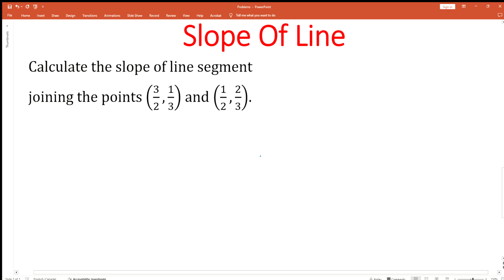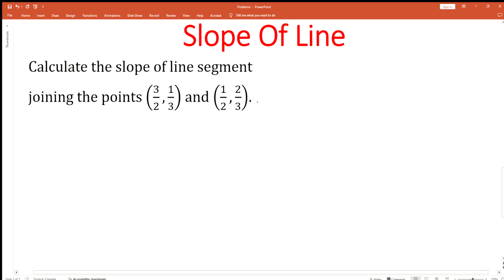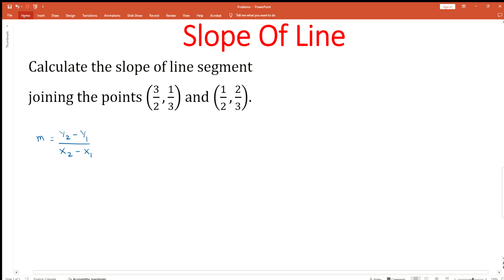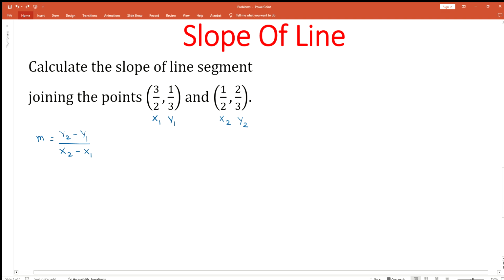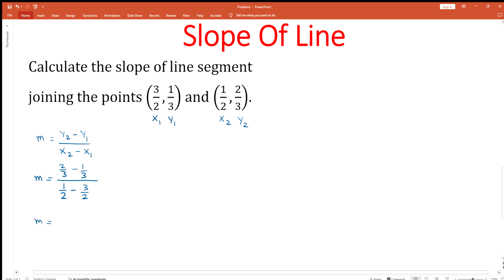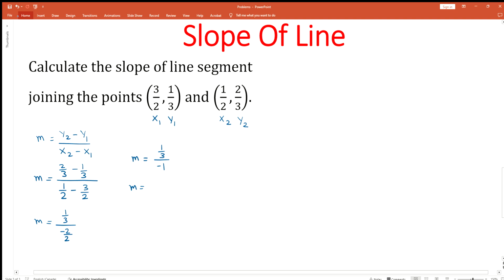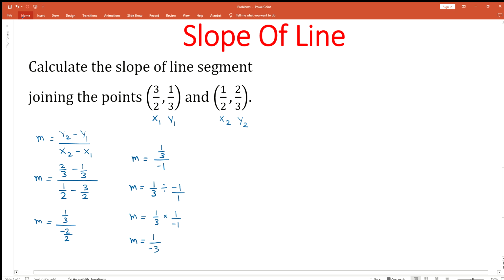SLOPE Of Line Segment Joining Points With FRACTION Coordinates